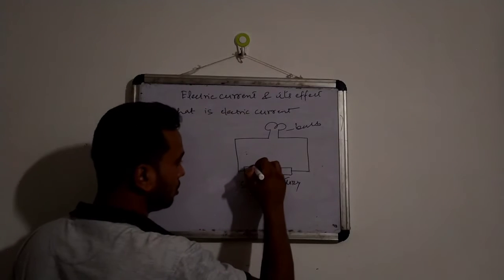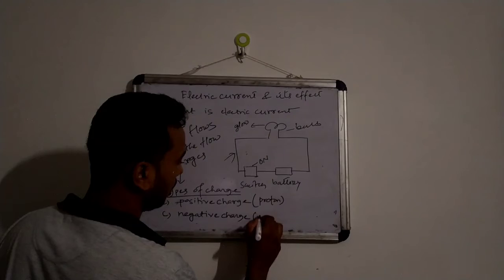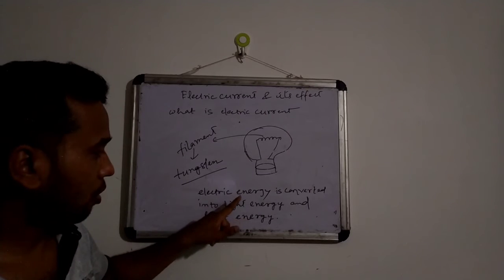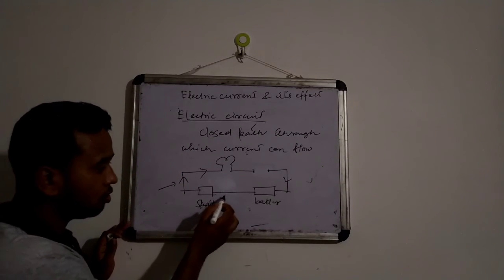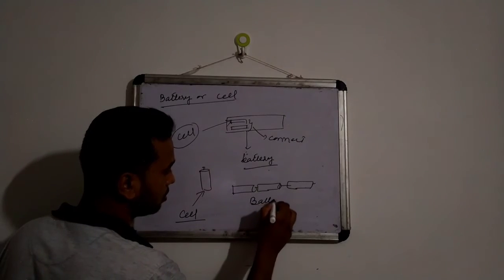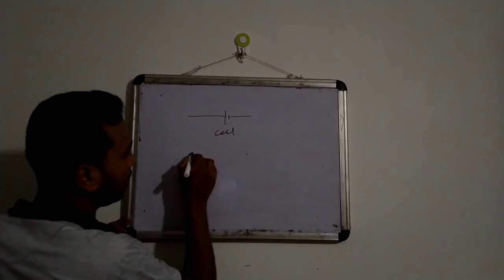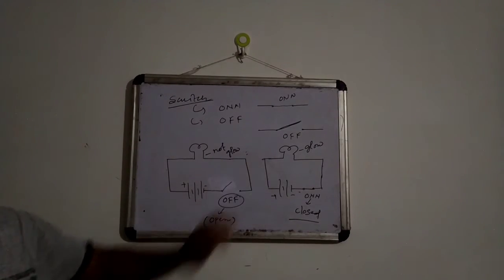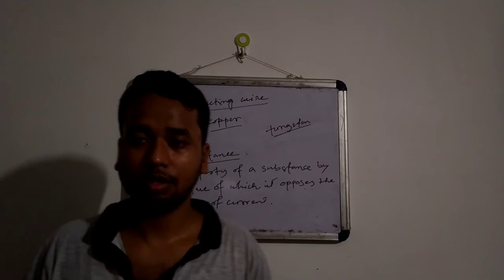Electric current and its effect part 1 for class 7